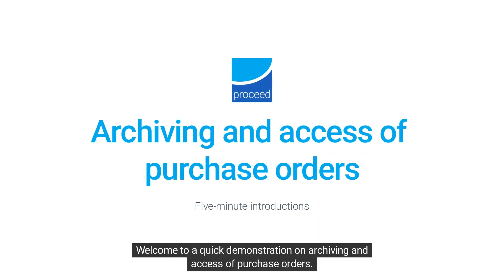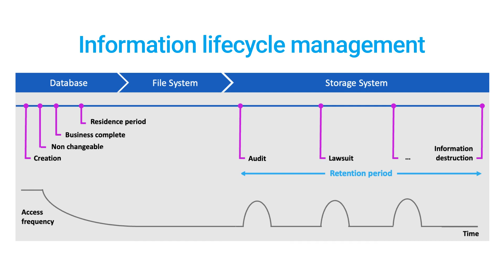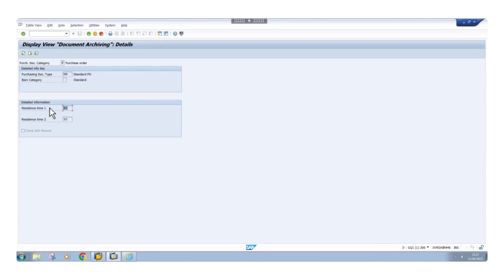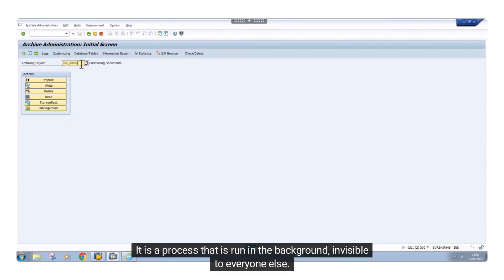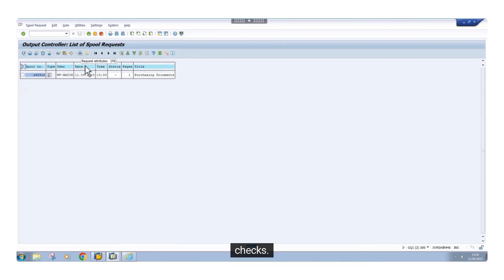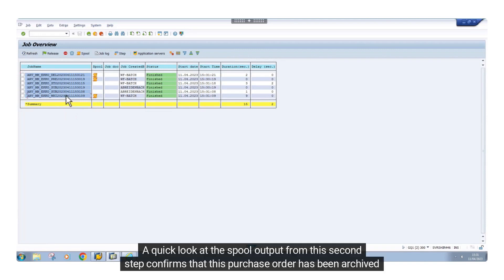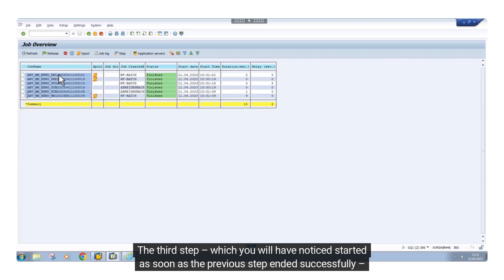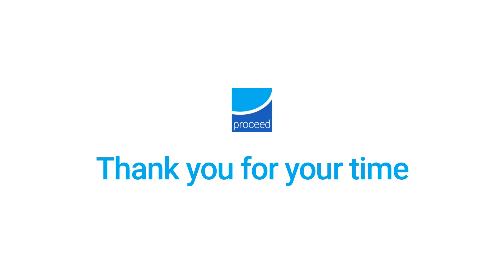How to access an archived purchase order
In this video, we will dispel any fears you may have about archiving. We will show you, how to access your archived purchase order in the same familiar way as before.